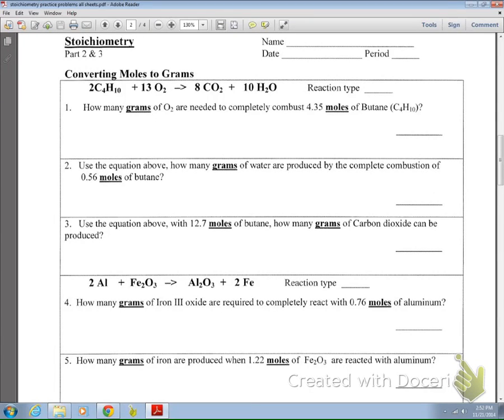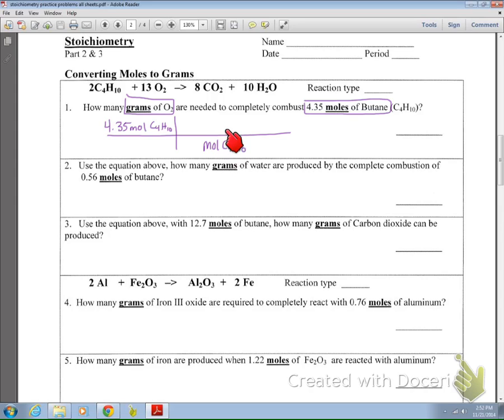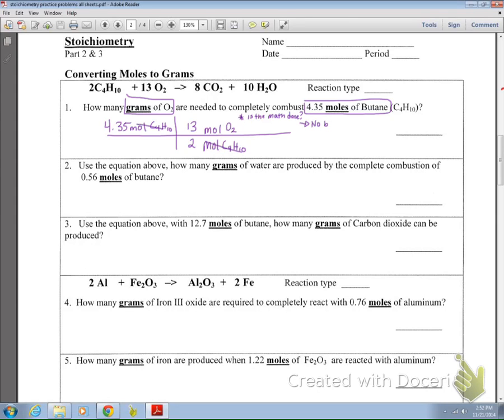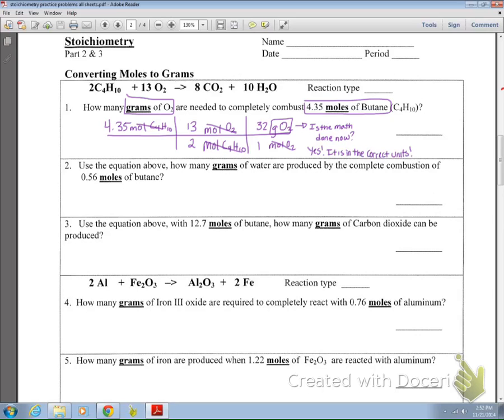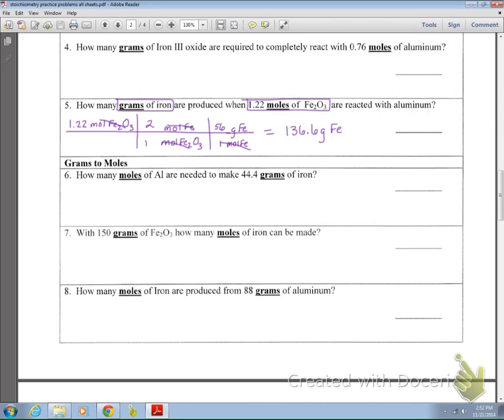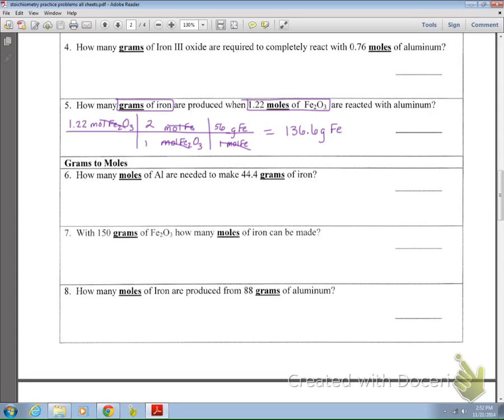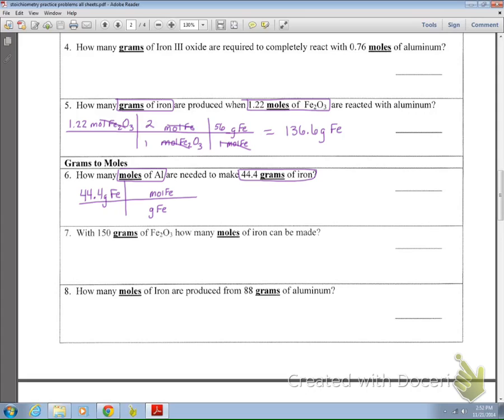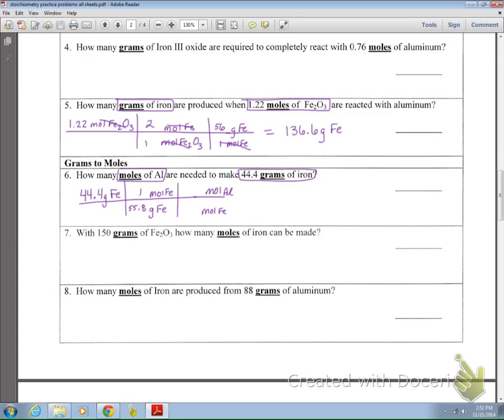Mole to g, g to mole stoich video notes